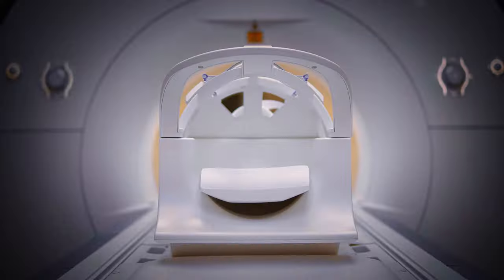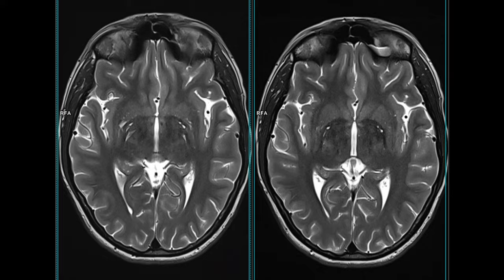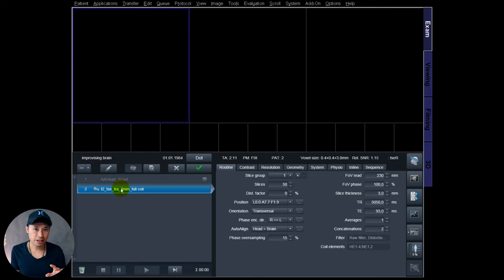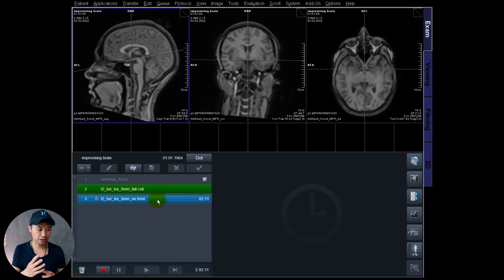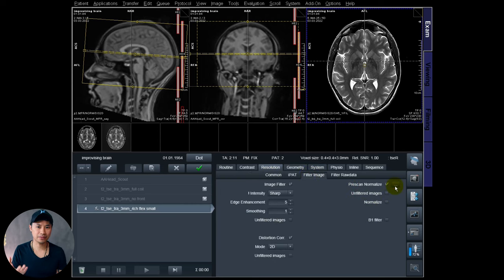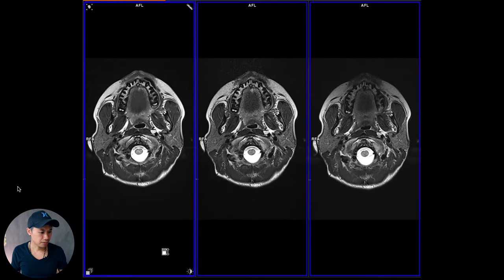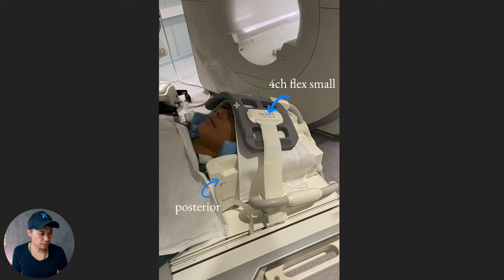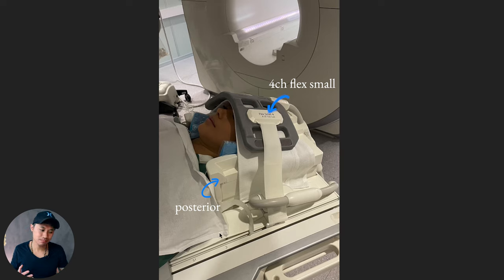MRI – Head Neck Coil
Today I will try to demonstrate to you different ways of using the head neck coil which can be useful for certain cases. I will do test scans and compare to you as well.